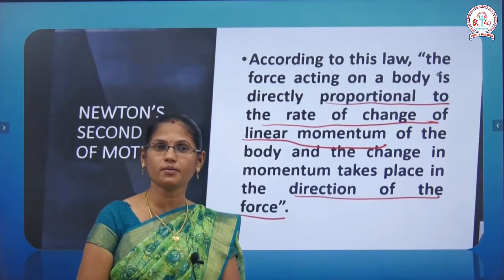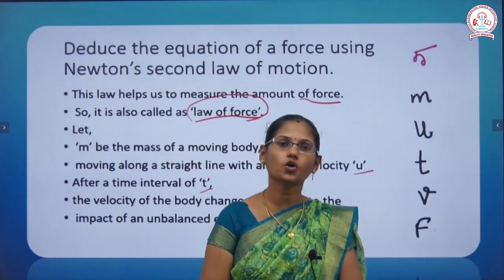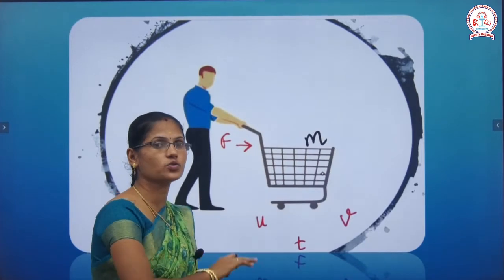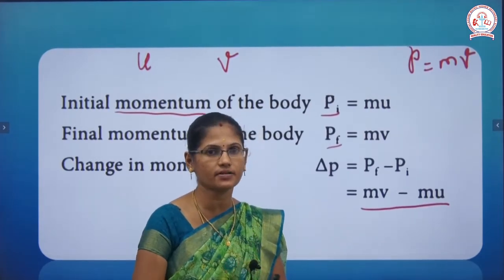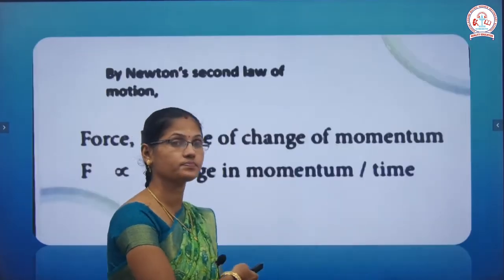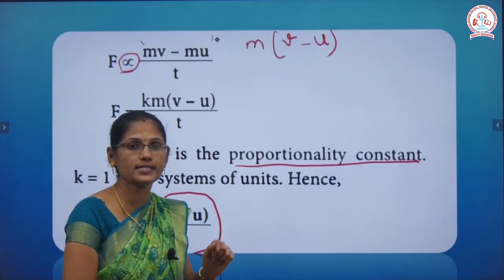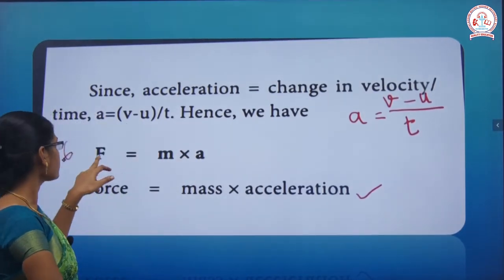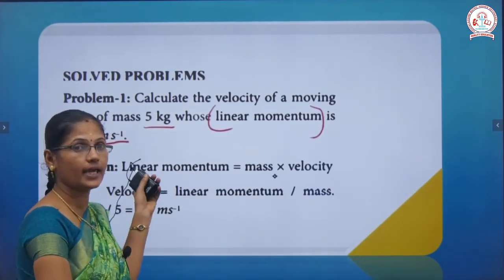laws of motion Class - 10 Part - 2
THANK YOU FOR WATCHING!!!Vidhyalakshmi Matriculation Higher Secondary School is a Co - Educational English Medium School, Recognized by the Government of Tamilnadu Matriculation Board and situated at Katpadi - Gudiyattam Road, Keelpudur Village, Chennangkuppam Post-632209, K.V Kuppam Taluk, Vellore District.